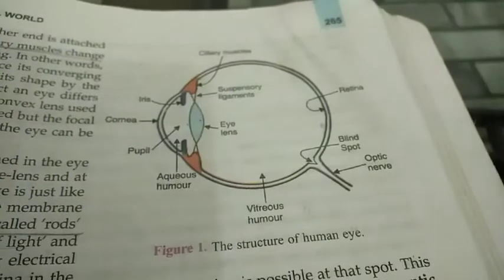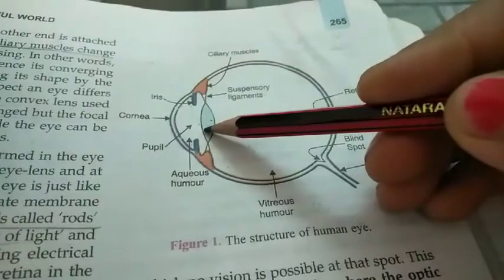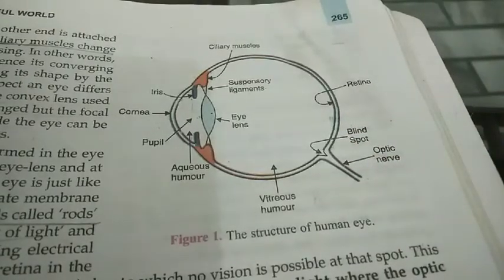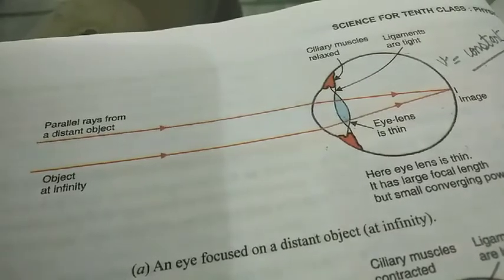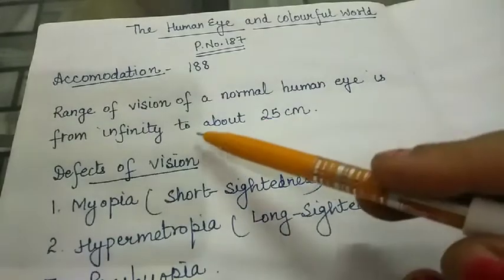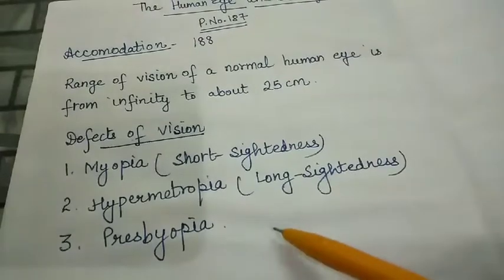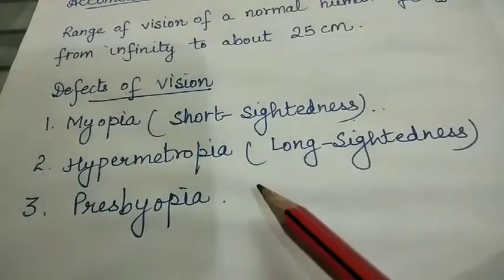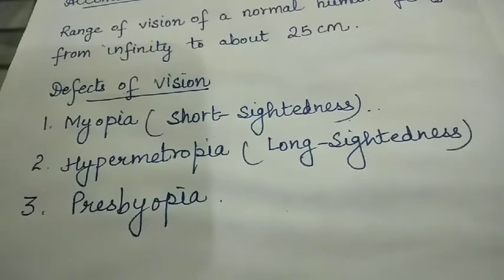The human eye & colourful world part:1 for grade 10 by Priyanka singla